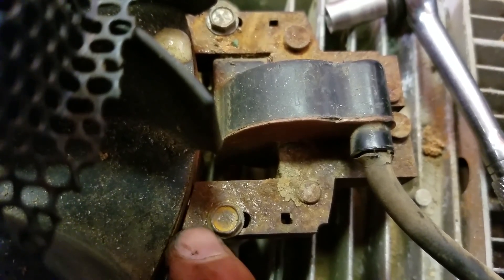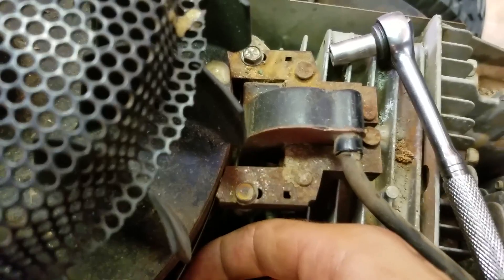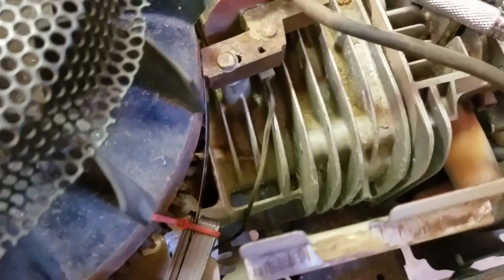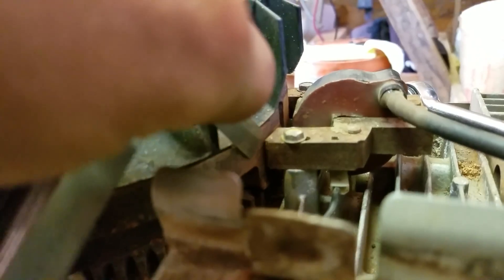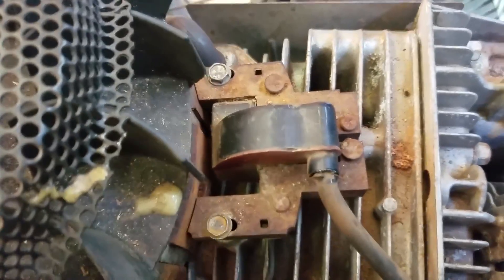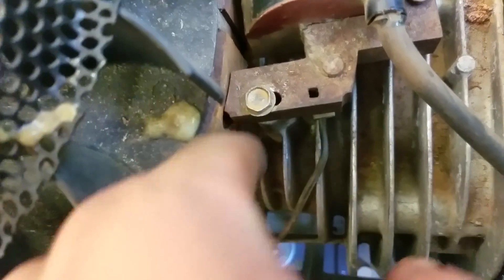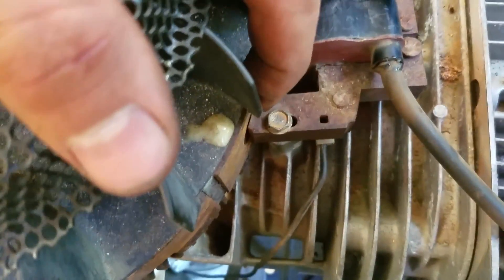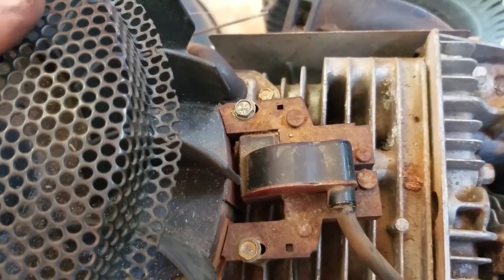Lawnmower Has No Spark? Fix It!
How to tune up your riding lawn mower's ignition system. Your lawn mower's ignition coil air gap is a very important setting. This needs periodic checking in order to insure you have the best spark possible. READ MORE BELOW

Often, the air gap closes up and becomes out of spec. This is very easy to adjust, as it is only secured by two bolts. All you need to do this is a wrench and a set of feeler gauges.

Check online for the specification for your motor's make/model. You can find this information on the manufacturer 's website.

Make sure you look up the EXACT model of your engine. You CANNOT just guess what the setting is supposed to be.